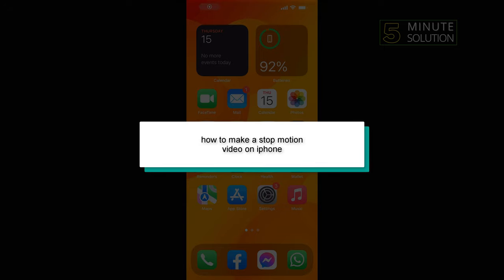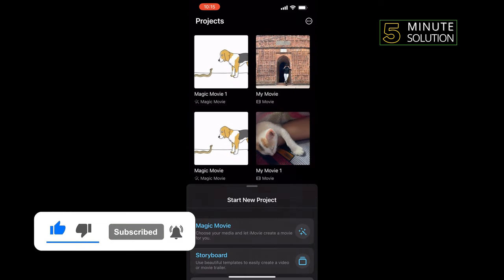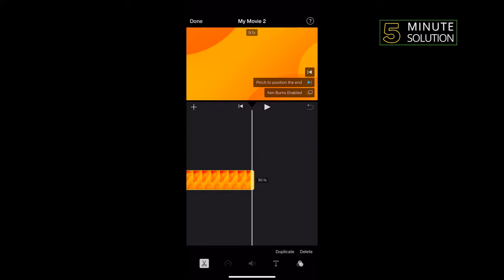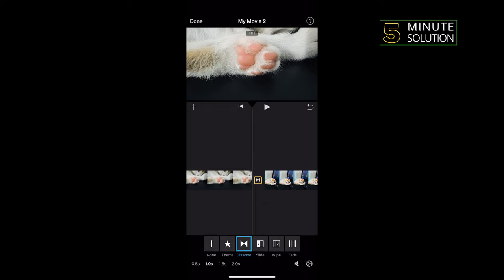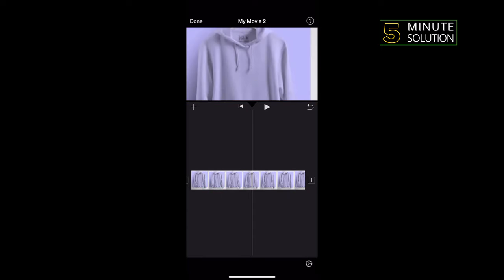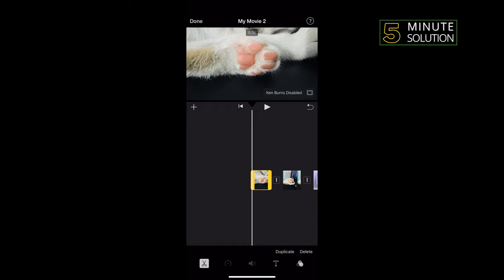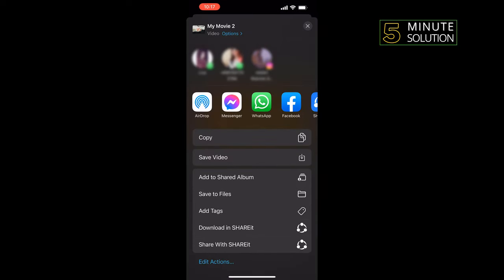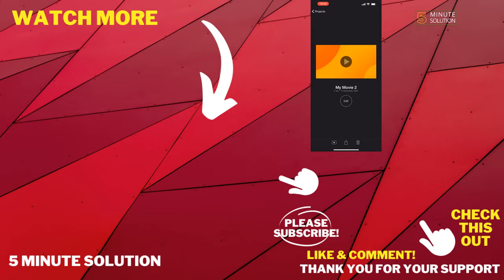How to Make a Stop Motion video on iphone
You can make your own stop motion films; all you need is an iPhone or iPad, a tripod, the right software, and a bit of creativity. Let's look at how to create stop motion movies via your iPhone or iPad.